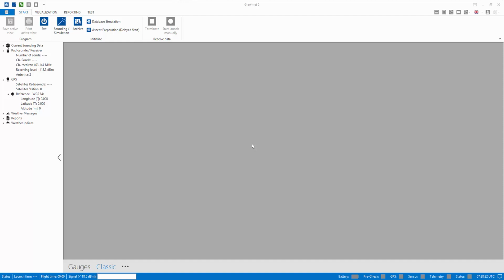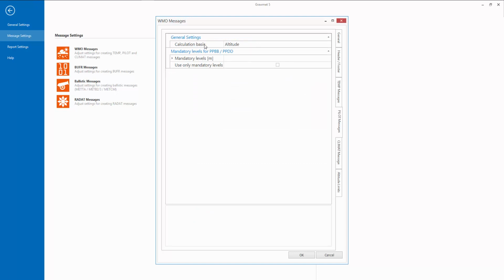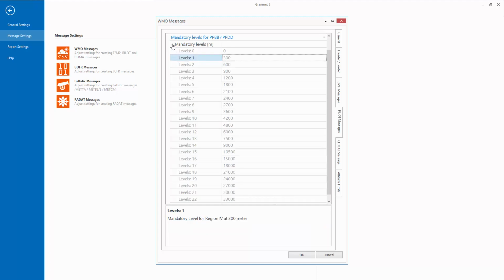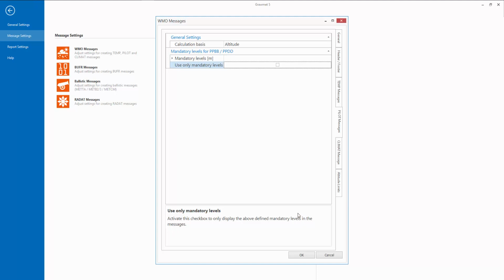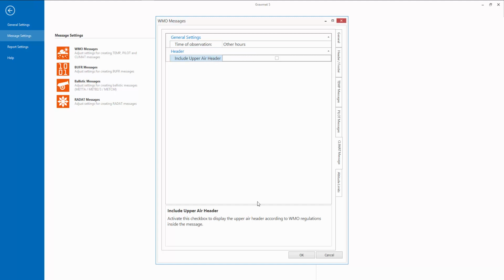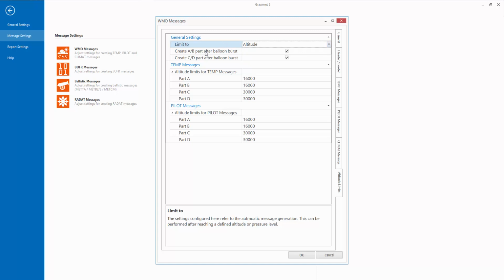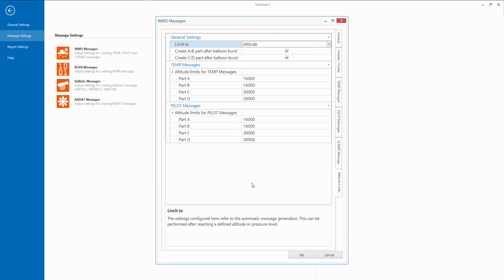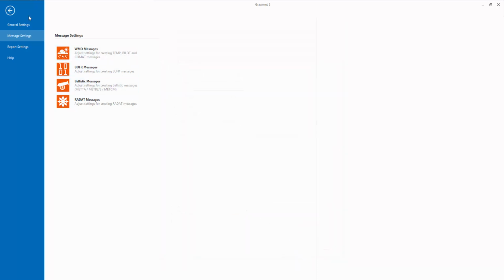GRAWMET – Einstellungen für CLIMAT und PILOT Meldungen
In diesem kurzen Video zeigen wir Ihnen, wie Sie in GRAWMET für die CLIMAT und PILOT Meldungen Einstellungen vornehmen können.